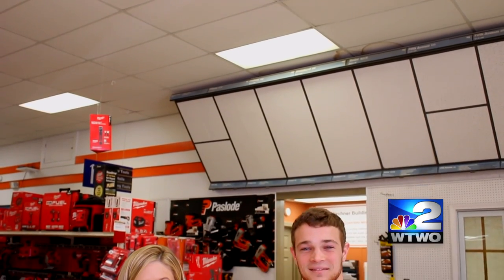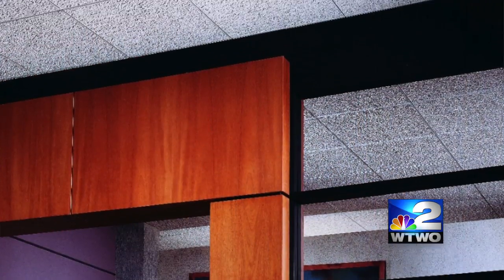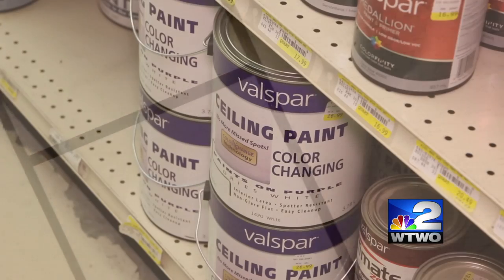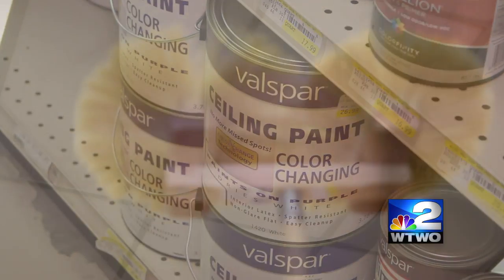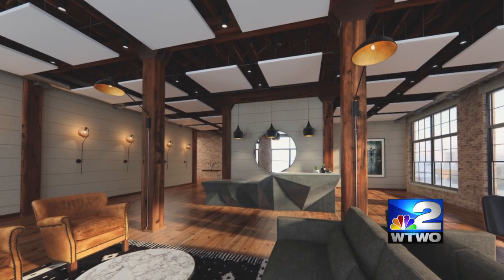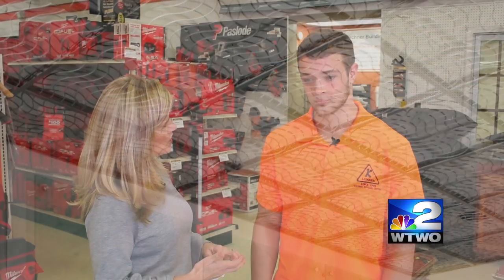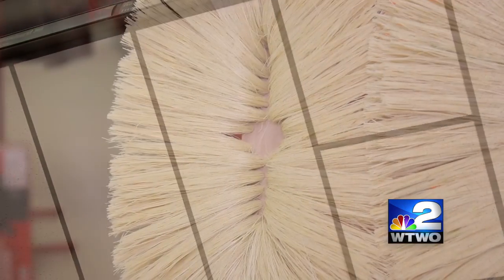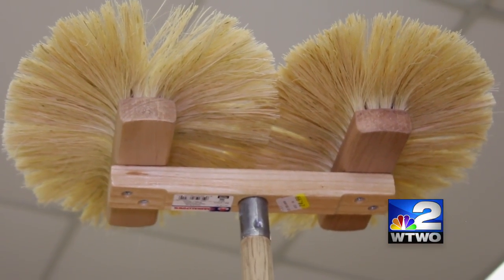Kirchner Building Center: Ceilings with Dakota Kirchner